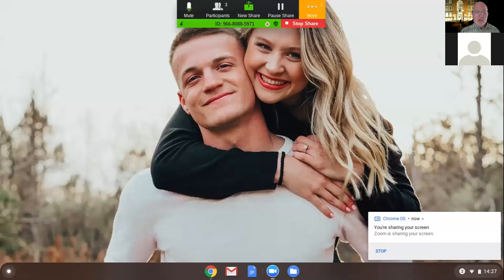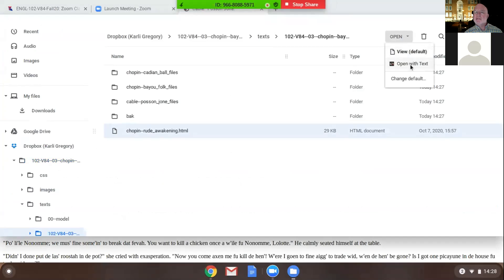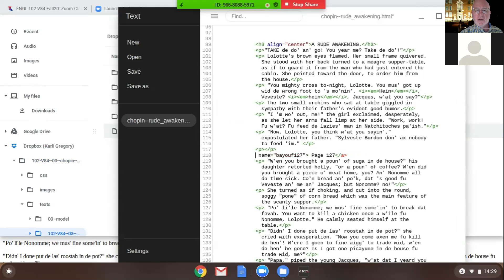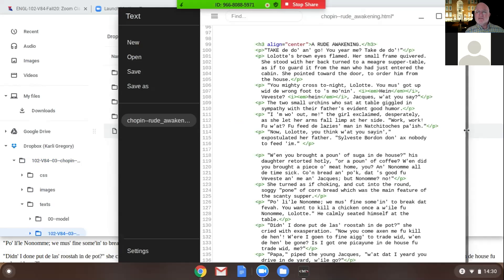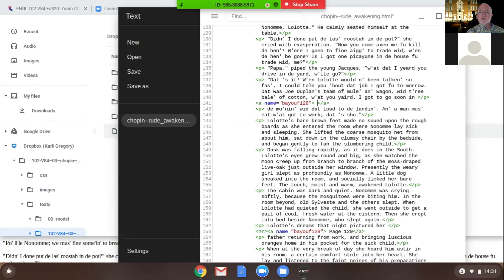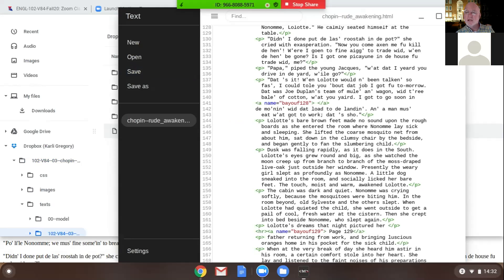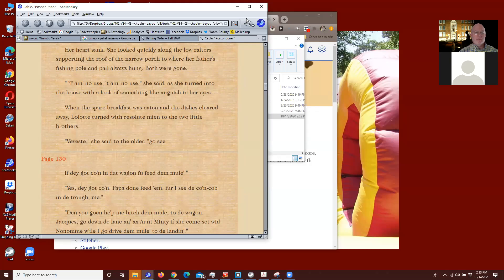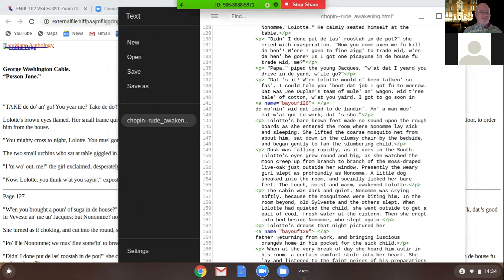Text Editing on Chromebook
So we kind of figured out how to  put Dropbox on Chromebook in the last video. Now